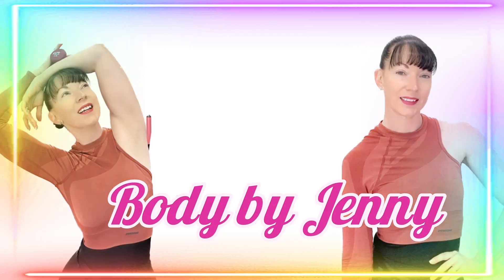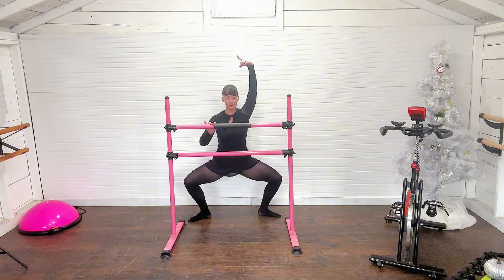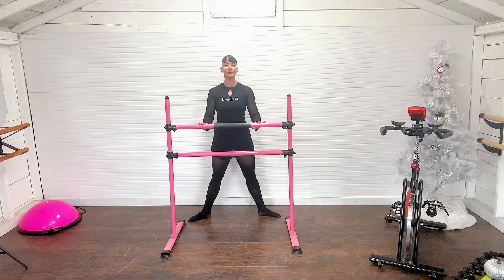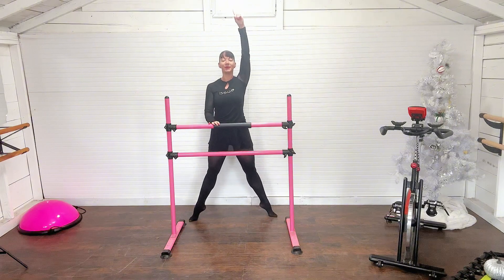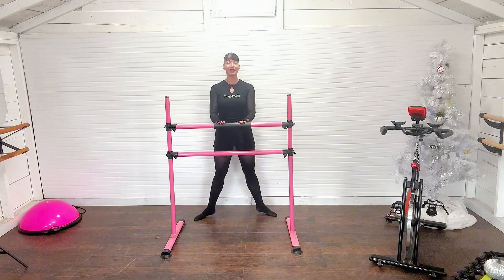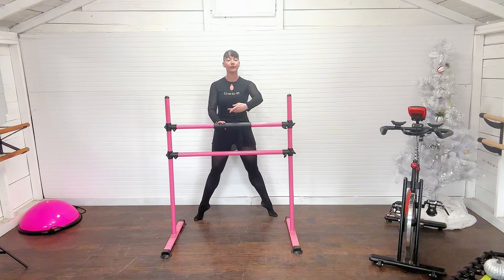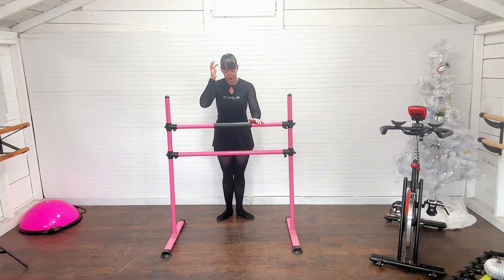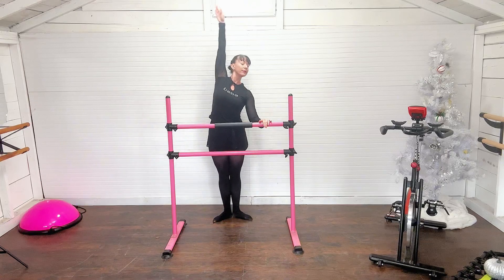BEFORE I GO TO DOLLAR TREE I WORKOUT💵🎄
Start the day strong with me as I head into a lower-body barre class to get those muscles burning and the energy flowing! This quick but effective workout is perfect for toning and strengthening. After class, I'll be heading to Dollar Tree to check out their latest finds—because who doesn’t love a productive day of fitness and shopping? Let's stay active and inspired together!

You can catch up on all my latest Dollar Tree video’s by clicking my Dollar Tree playlist! Workouts are all linked in my mini class playlist 💗 enjoy friends!

Body by Jenny is a ballet barre based program that will get your heart rate up, burn calories and tone the entire body. Long lines and lean muscle are what this program is all about. Jenny Niggle is a professional dancer, fitness instructor and creator of the Body by Jenny program. Equipment is not necessary but can be a great addition if you have it! Ballet, barre, stretch and dance based classes on demand! Jenny is a guest teacher on the Barre Variations library and was featured on the BV podcast. She enjoys teaching barre and ballet to all ages and skill levels .